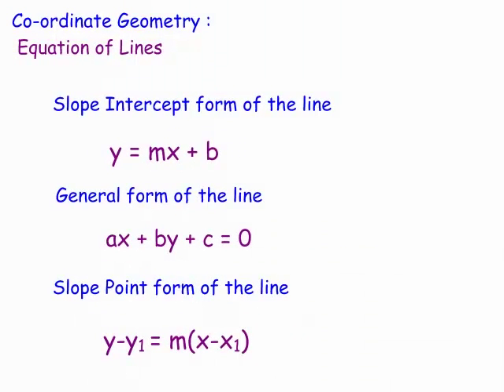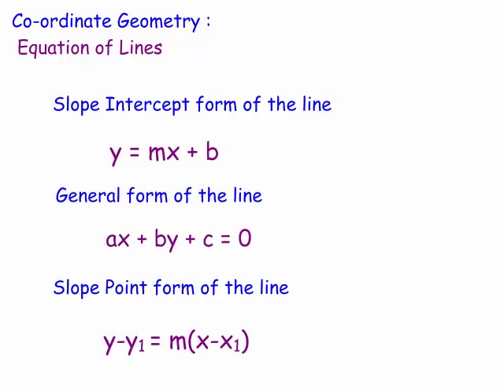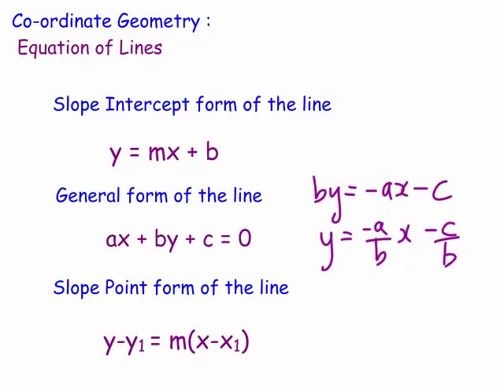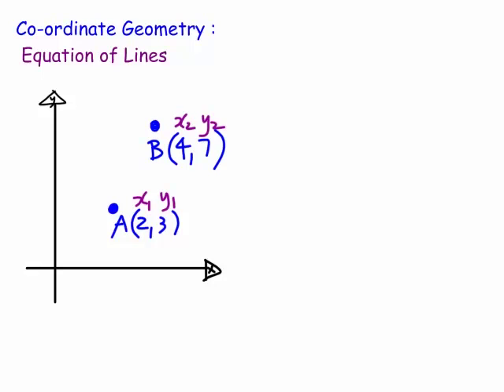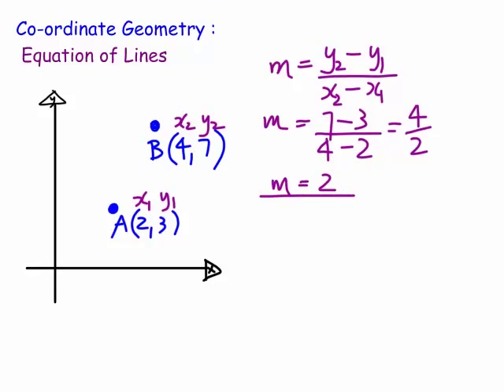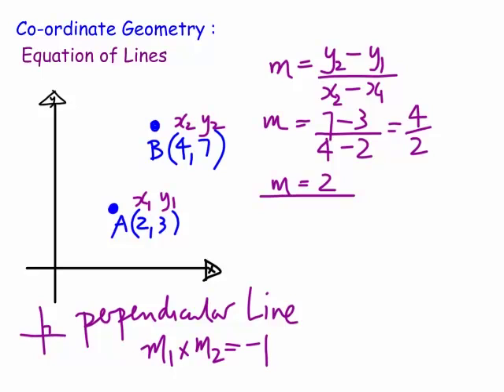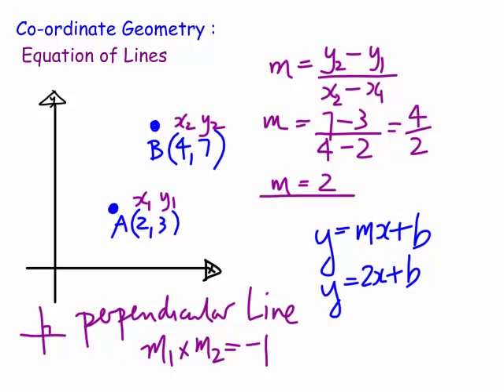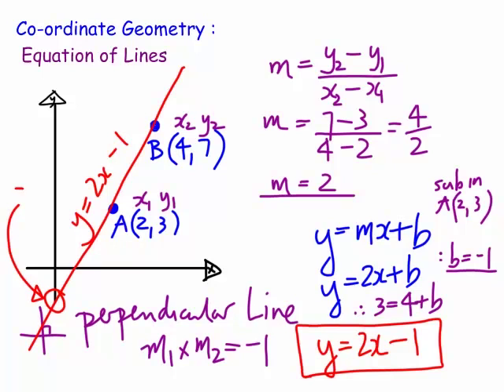Finding the equation of the line through two points.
Using the famous y=mx+b to find the equation of the line through two points on the number plane.